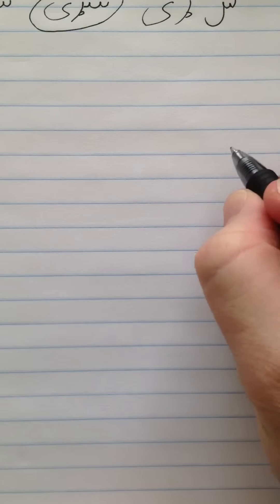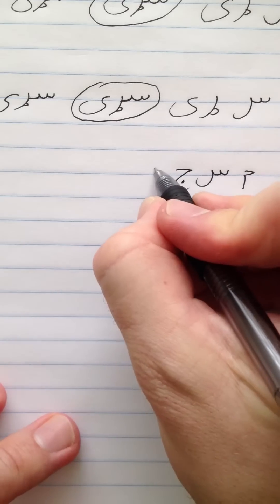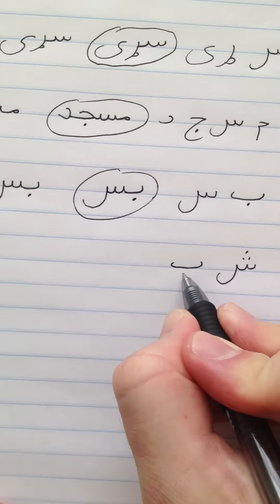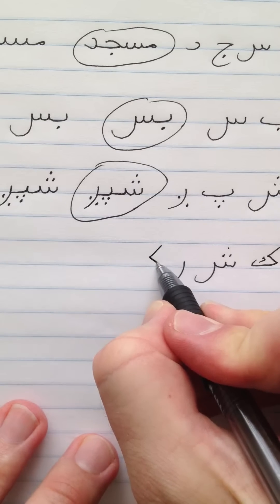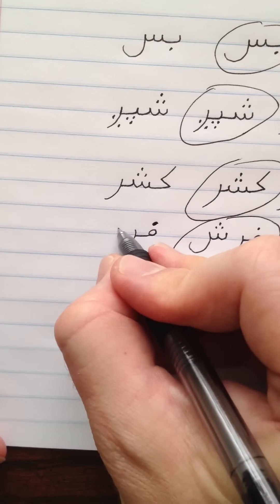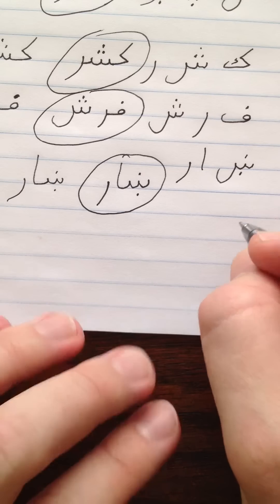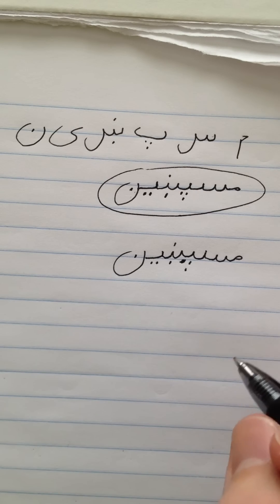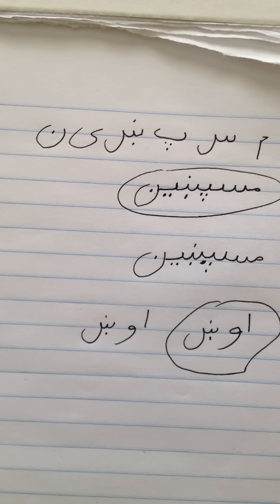Sin Family, Part 2